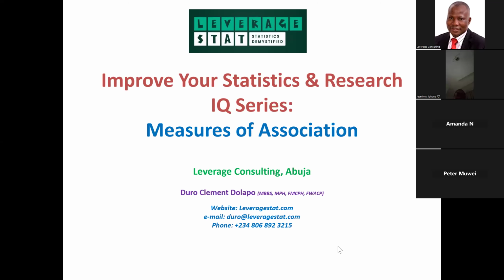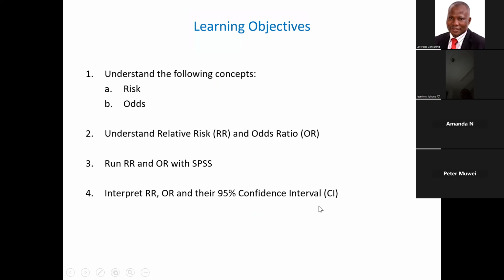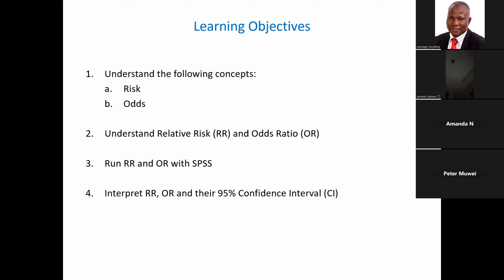Measures of Association Preamble